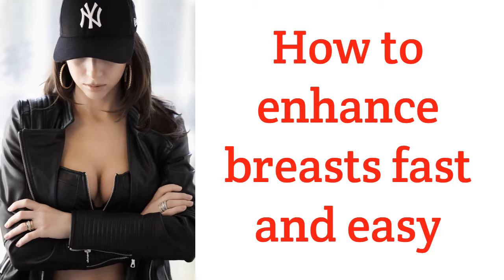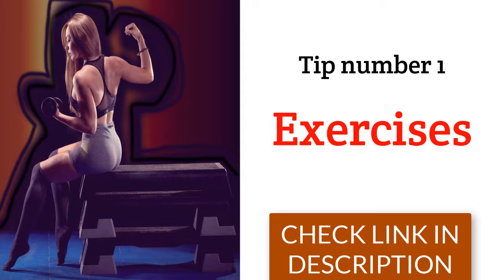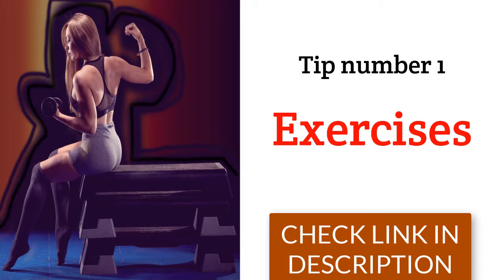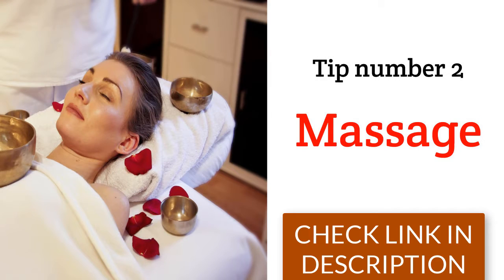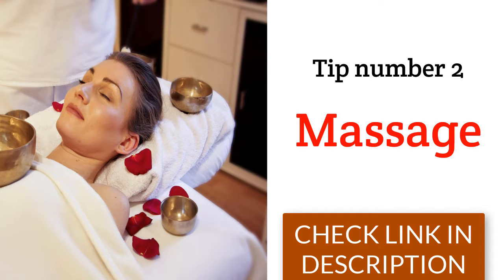How to enhance breasts - Tips to enhance breasts